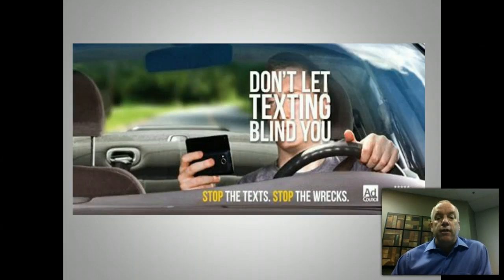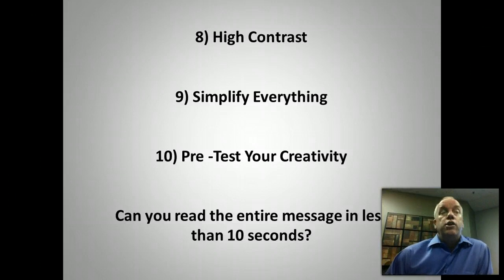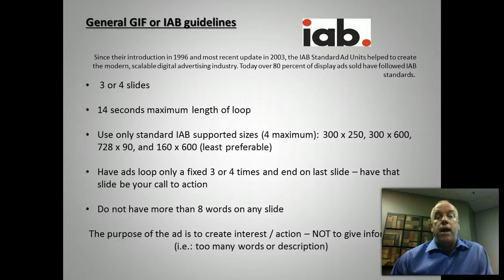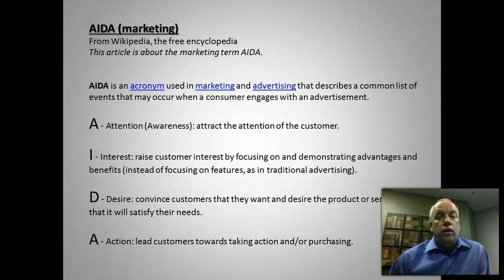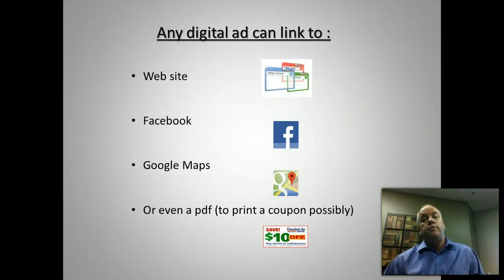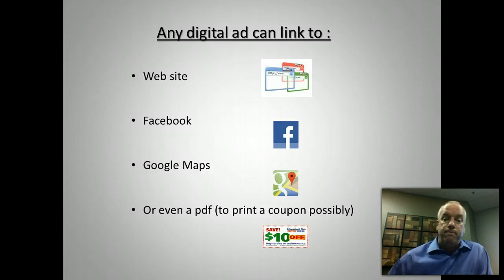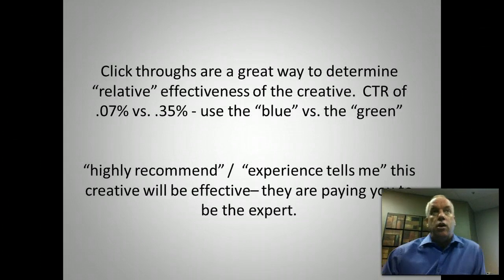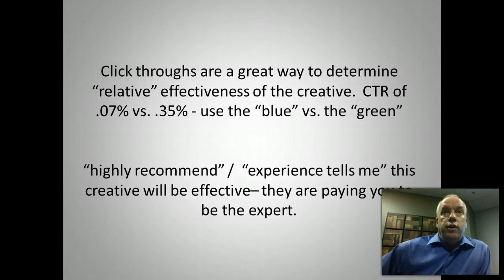How to create effective digital web ads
The fundamental guidelines for creating successful digital web ads have the same basic principals as those of outdoor advertising. See examples and comparisons of good and bad digital web ads. Learn why some web ads are more successful than others and how you can improve your relationship with your advertisers by setting expectations.